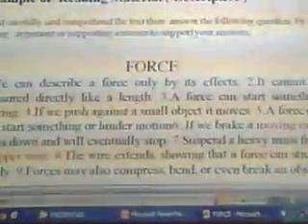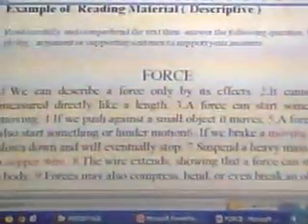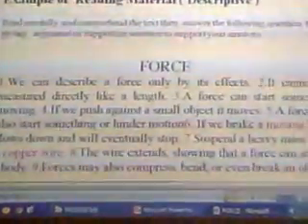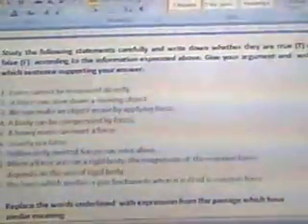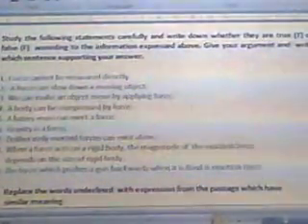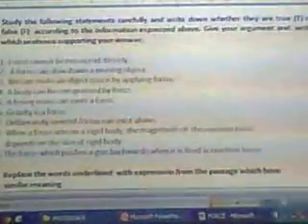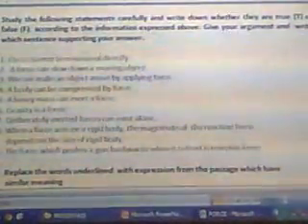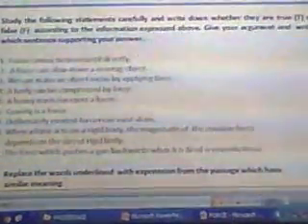Selecting Reading Materials by Sukapdi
English Textbooks and ELT @ Universitas Ahmad Dahlan Yogyakarta